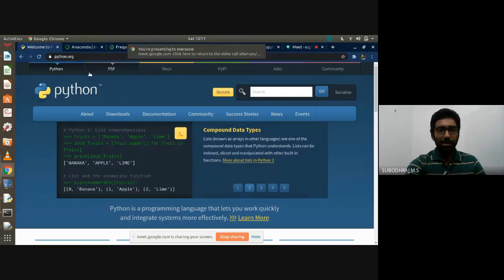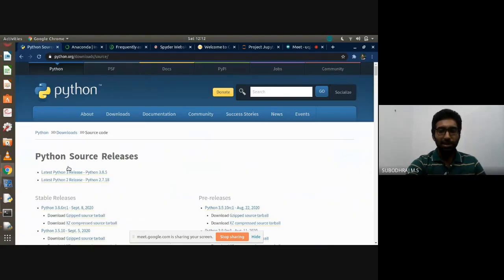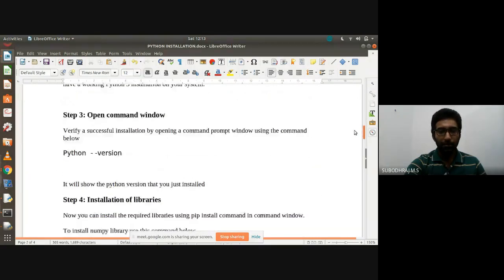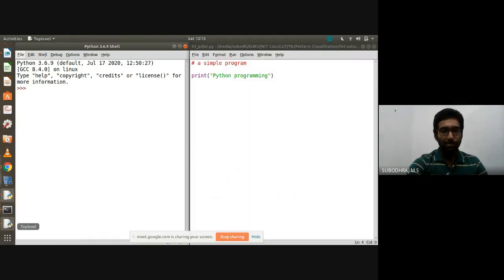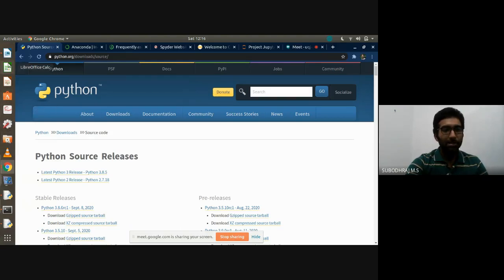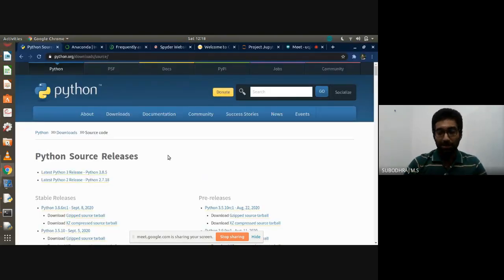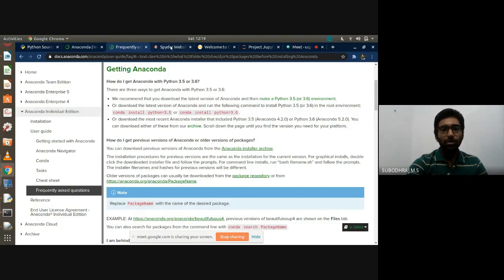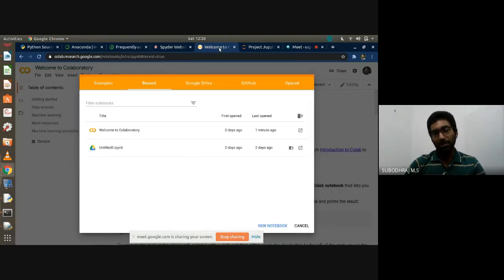02: Python Programming - IDEs for python programming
This video gives you an idea about the Integrated Development Environments (IDEs) available for coding in Python.